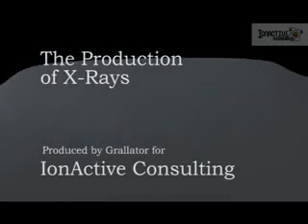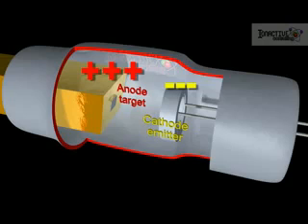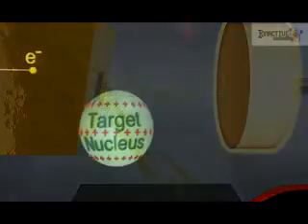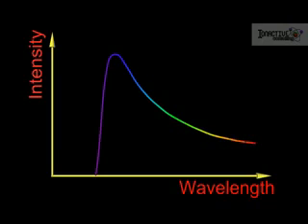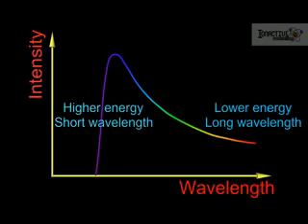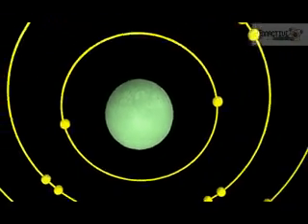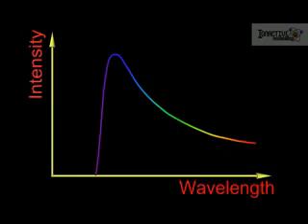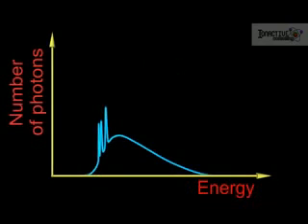The Production of X Rays